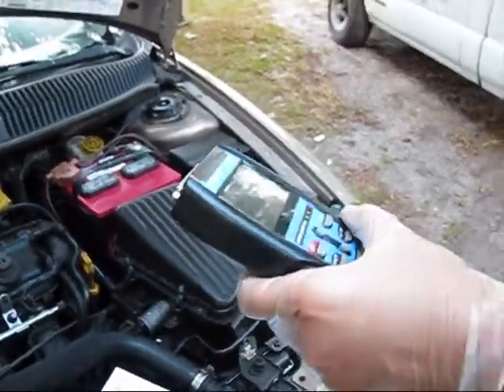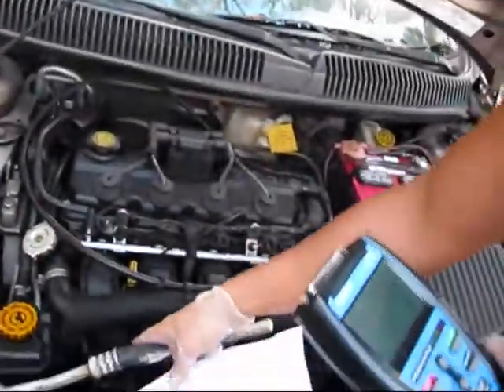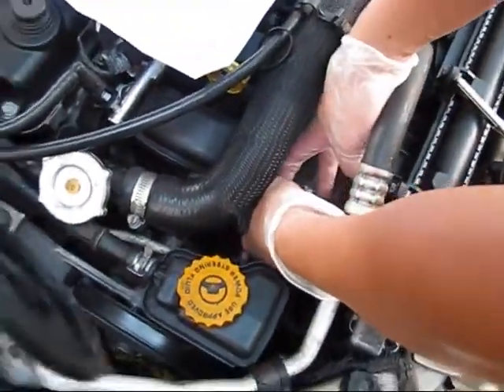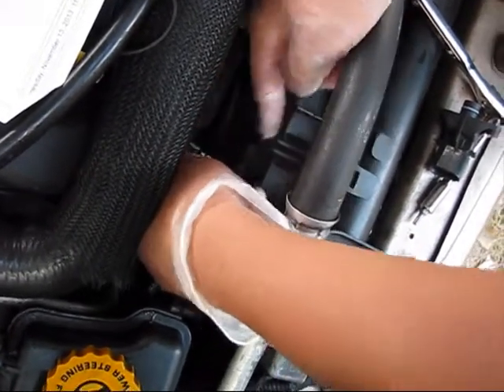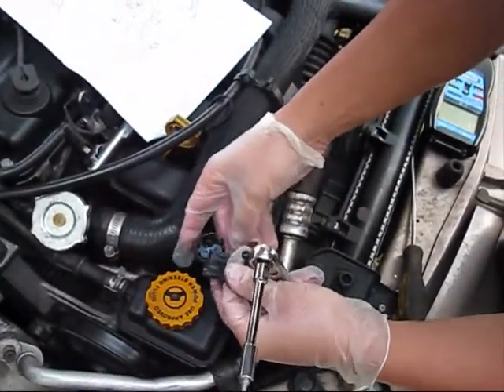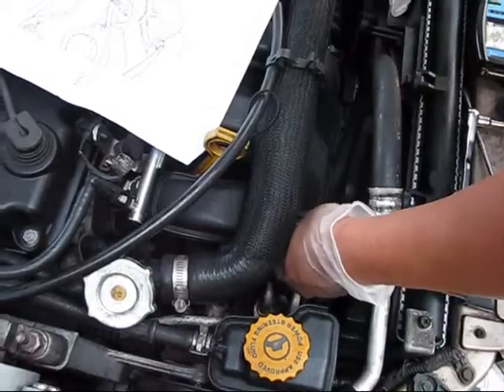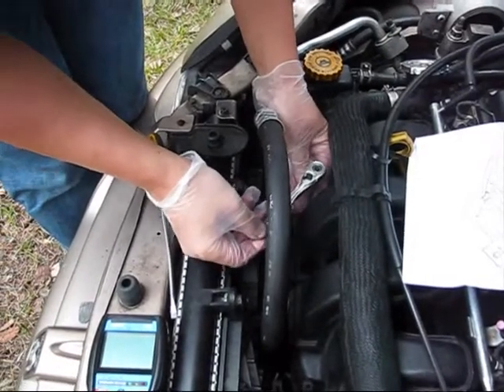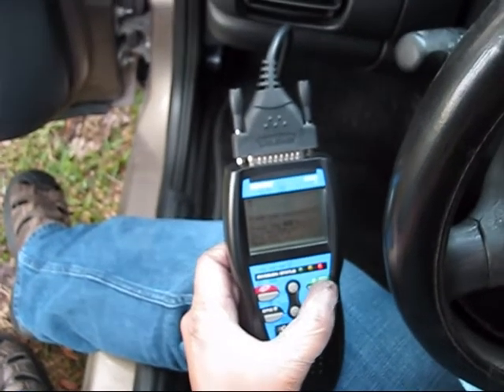Replacement and Location of MAP sensor 02 Dodge Neon P0108 P0107 P0106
If your MAP sensor is faulty, you will notice a reduction of power, backfiring and hesitation when accelerating. It is important to first test related engine components before replacing the MAP sensor.
MAP sensors are responsible for identifying the air pressure within the manifold and sending a reading to the engine's ECU (engine control unit) relating the voltage level for the spark in the ignition cylinder.